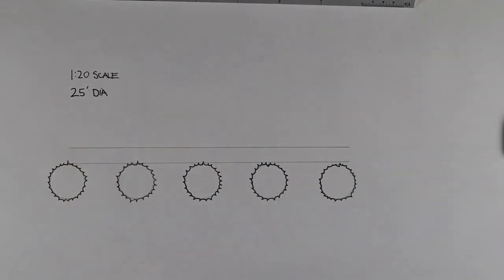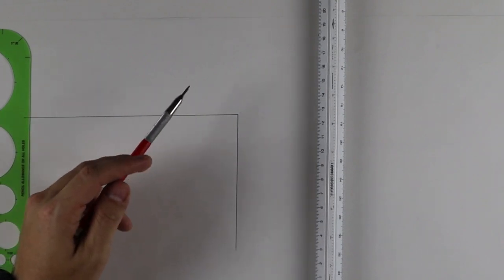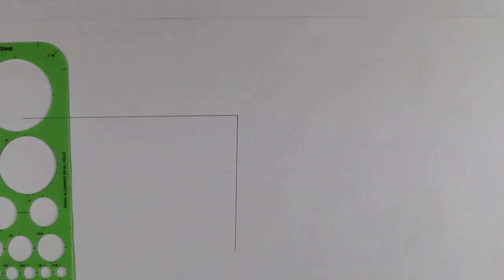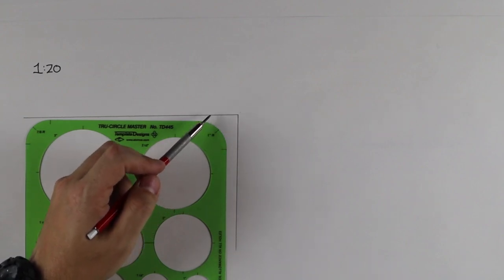How To Use A Circle Template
In this episode, I will be reviewing all aspects of a circle template, including what to purchase, how to use it to draw trees at scale, and making measured rounded corners.

The Tools I Am Using:

Today we review how to draw ornamental shade trees in plan view. These are basic trees that are great for new designers to learn for their designs.

Tools/Equipment I Am Using:

Drafting Board

Drafting Pencil

Circle Template

Drafting Pen Set

Adjustable Triangle

For more information on Landscape Design, Garden Design, Landscape Business Development, and Landscape Architecture be sure